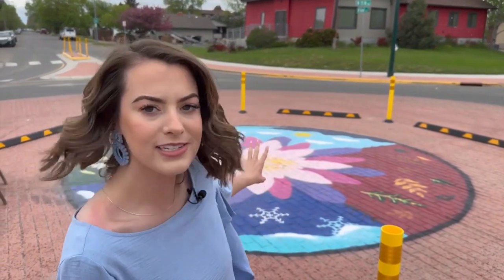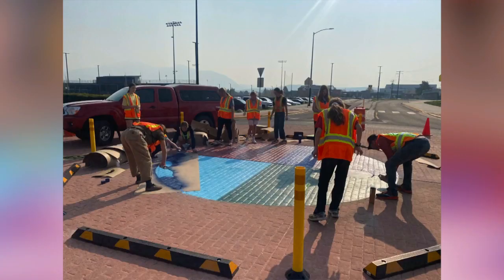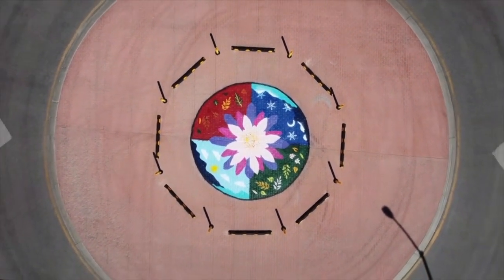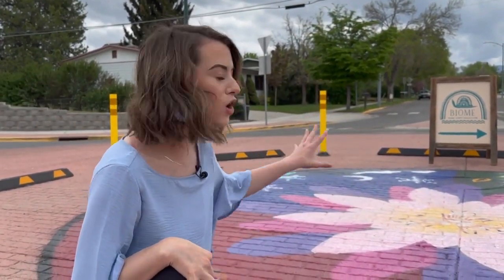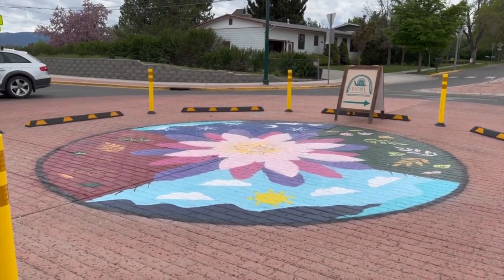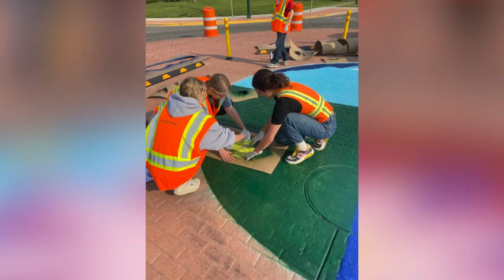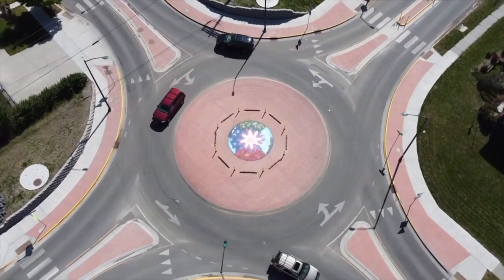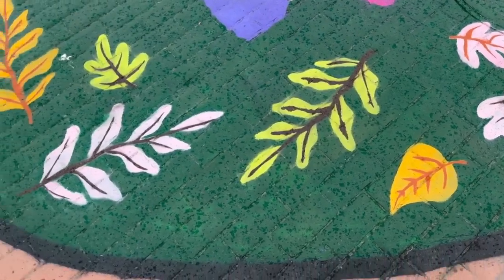Bozeman High School students use art to make roads safer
The Bozeman High School Art Club finished a mural last week in conjunction with the Montana Department of Transportation to make the roundabout at 15th and Bealle Street safer.